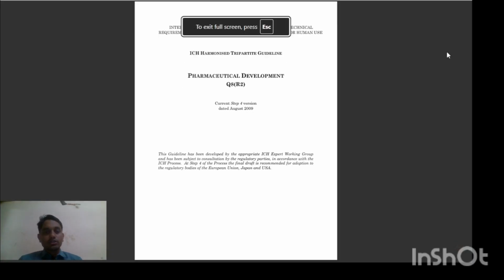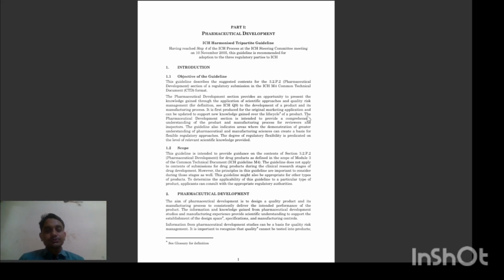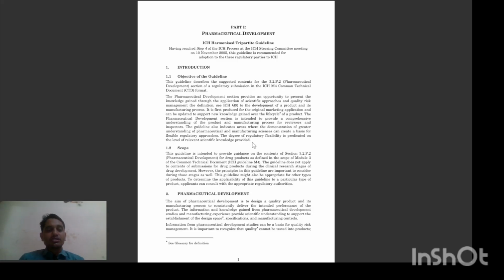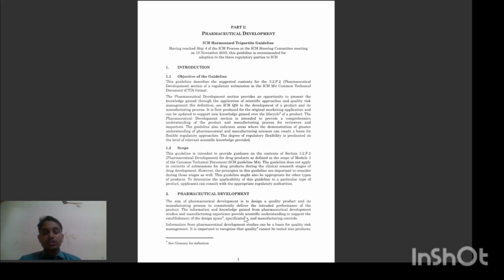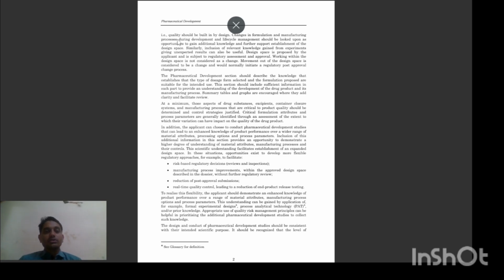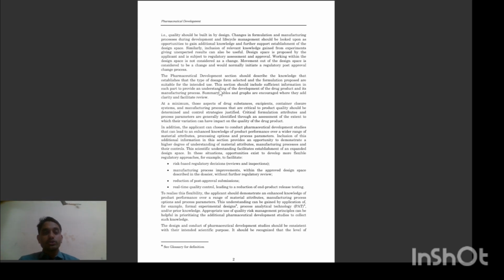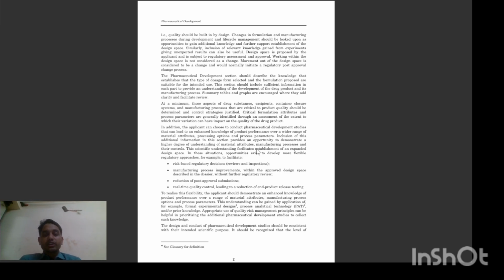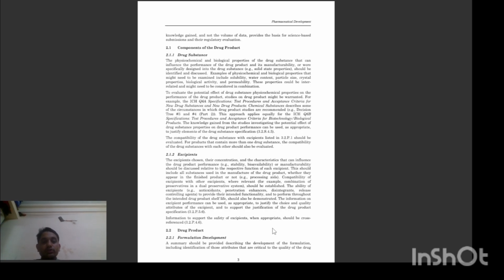ICH Q8 Introduction to Pharmaceutical Development Part 1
Introduction to Pharmaceutical Development as per ICH Q8